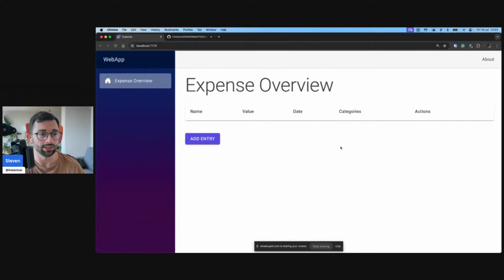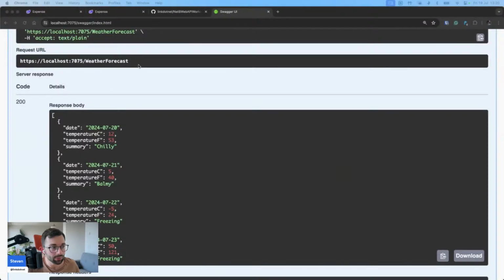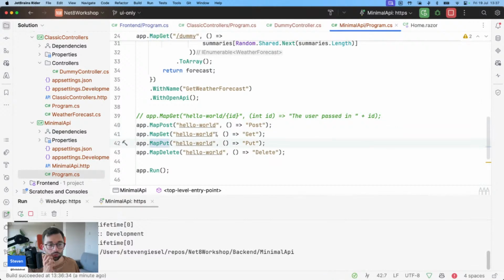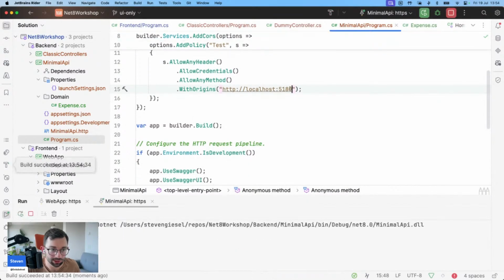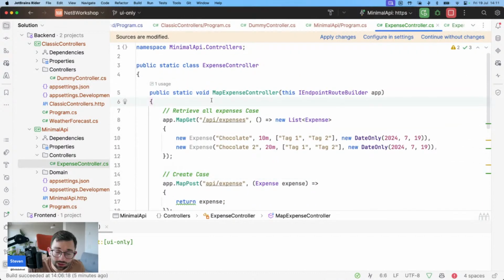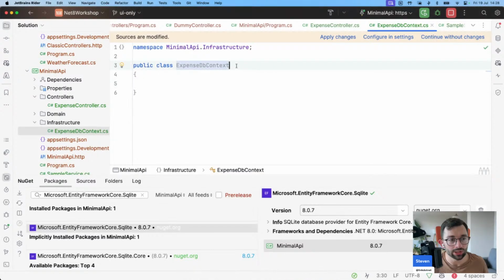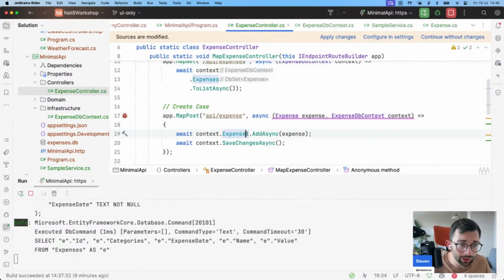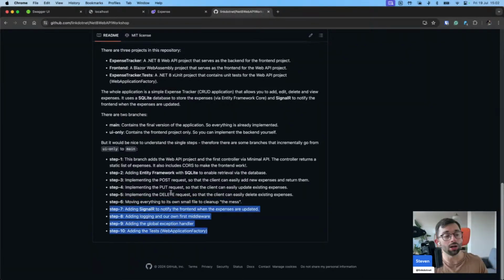ASP.NET 8 Web API Session #1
Let's build a Web API together with C# and the power of ASP.NET 8! Ask me questions and let's have a great time together.

You want to work with me? Here you go